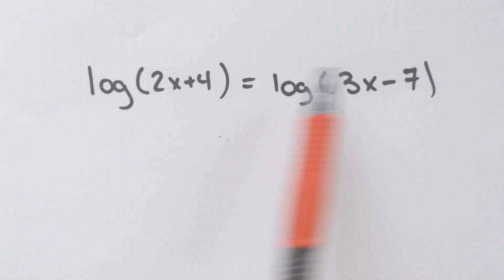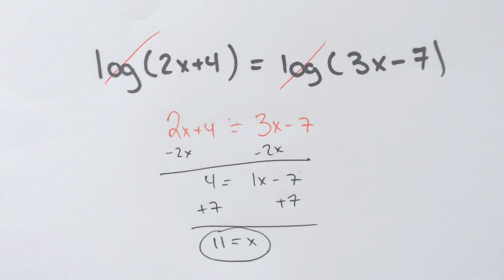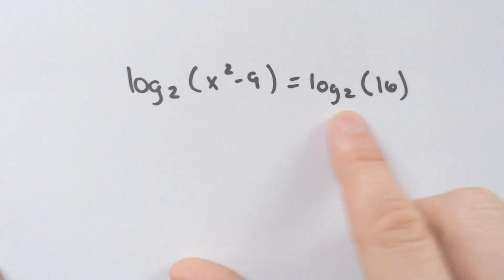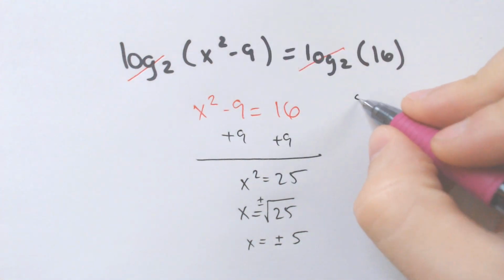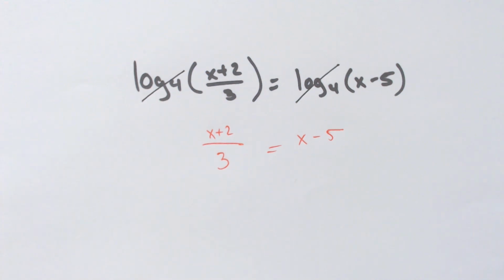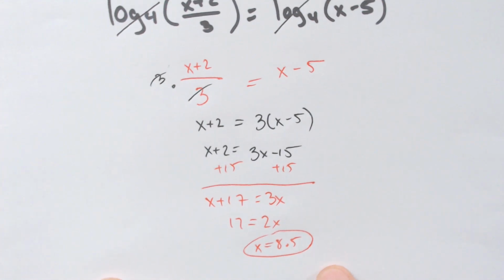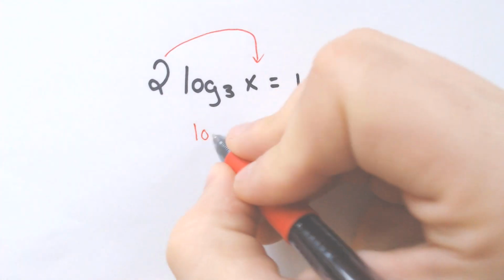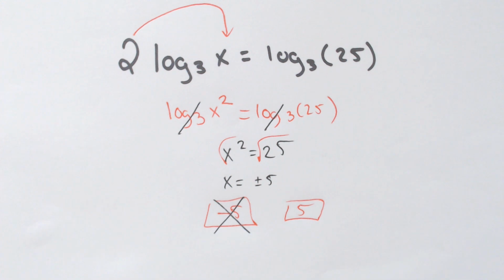Solving log equations with logs on both sides of = sign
How to sole logarithmic equations with logs on both sides of the equal sign